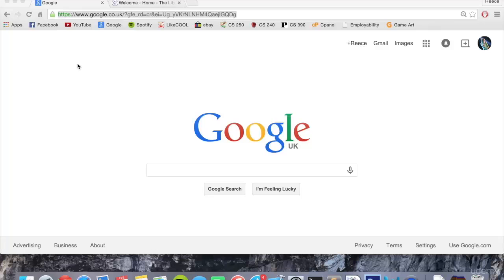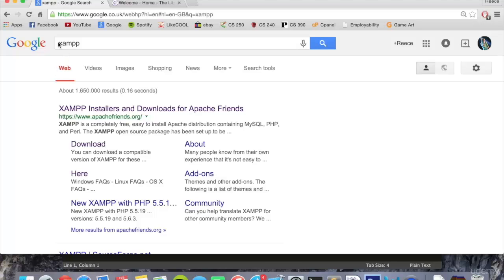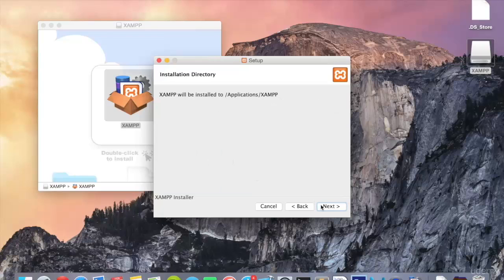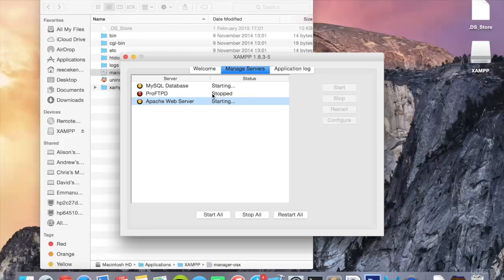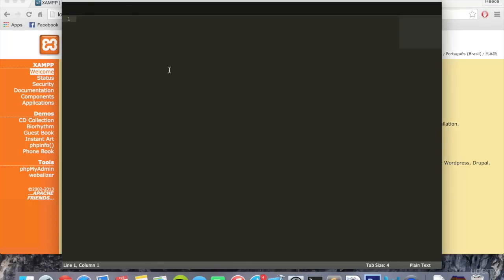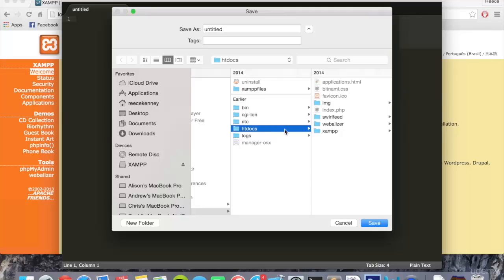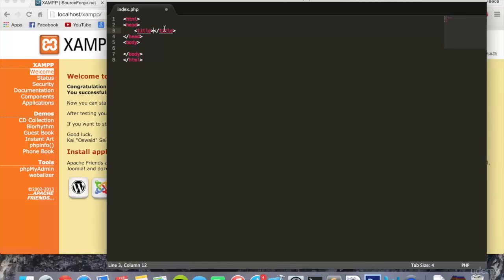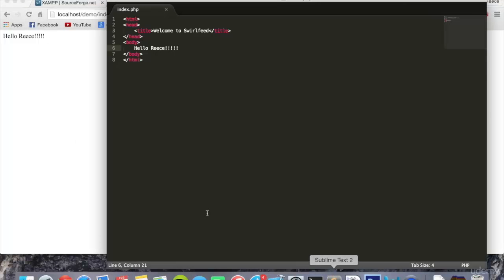Create a real social network like facebook Part 2